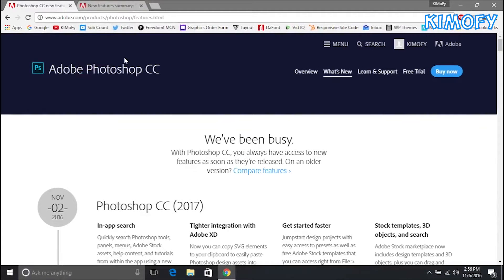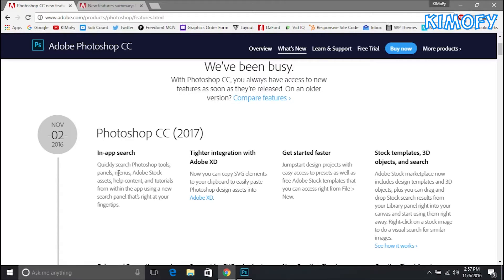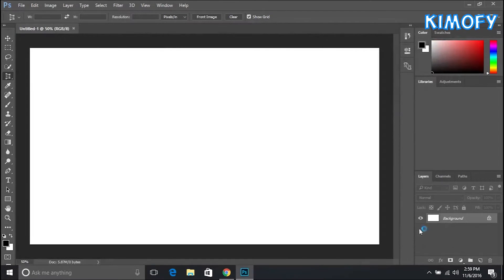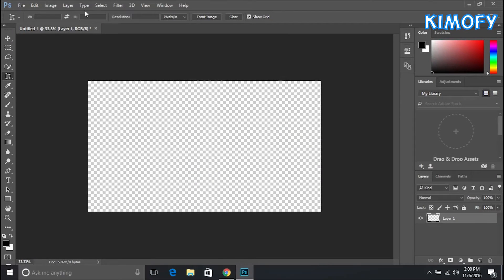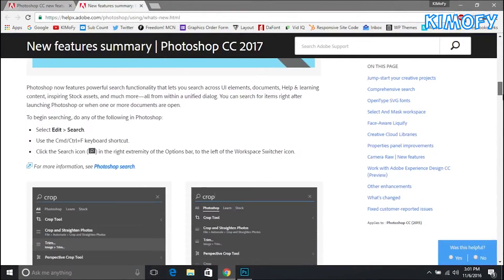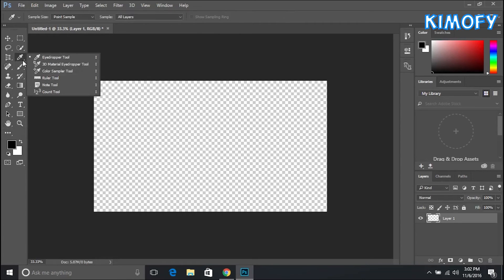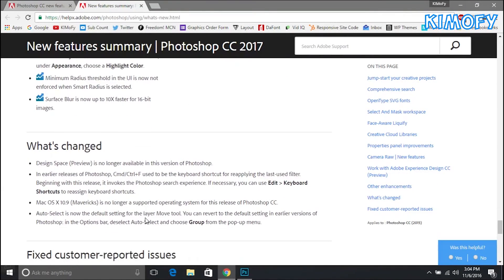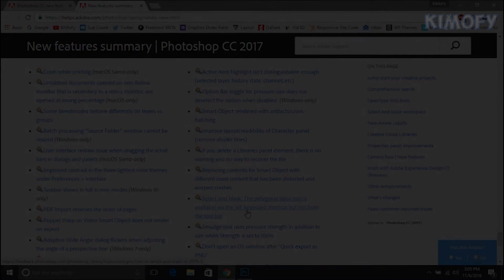Adobe Photoshop CC 2017 Overview of New Features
What's up guys, today I'm going to show you all the new and improved features in Adobe Photoshop CC 2017. Enjoy!

- KIMoFy 👑